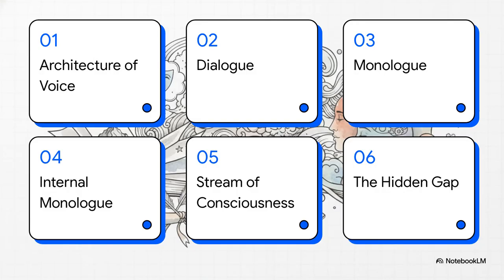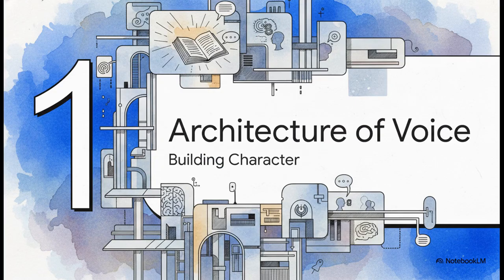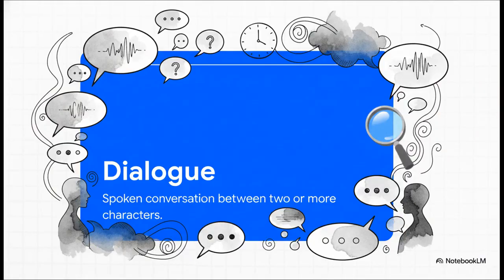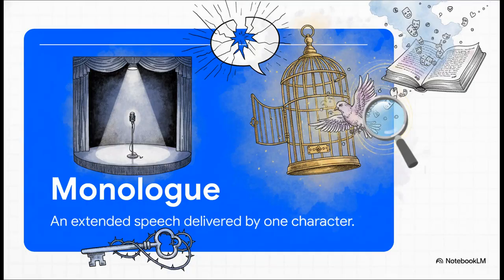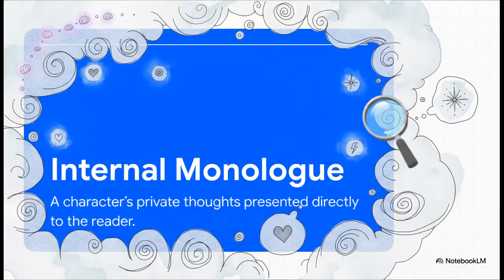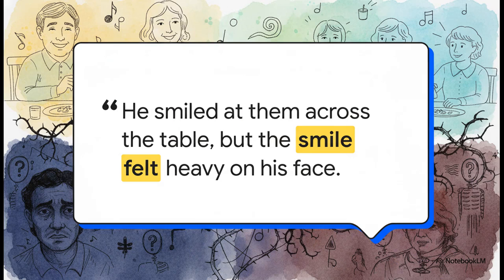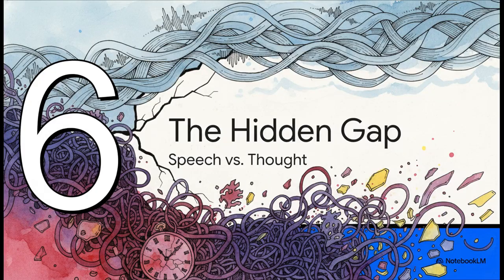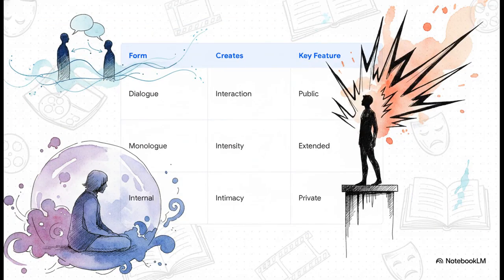Architecture of Voice